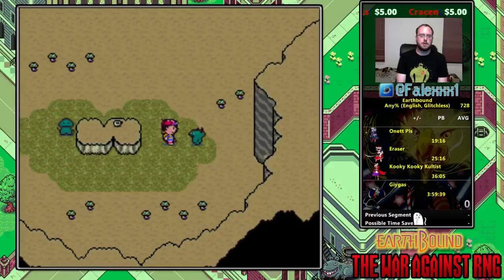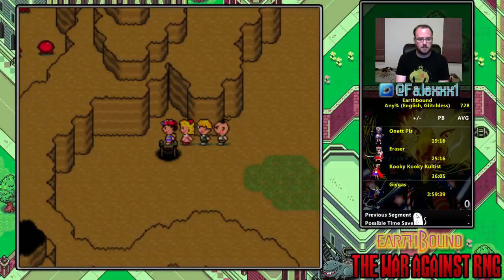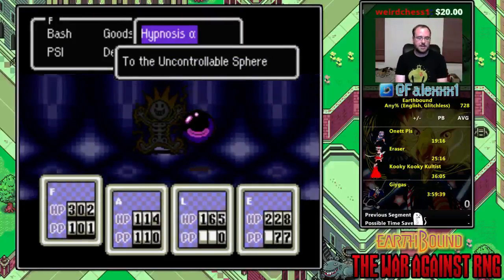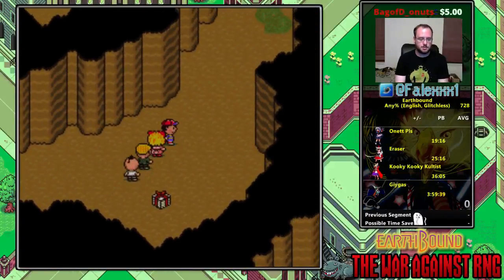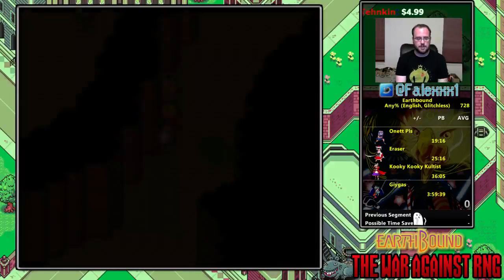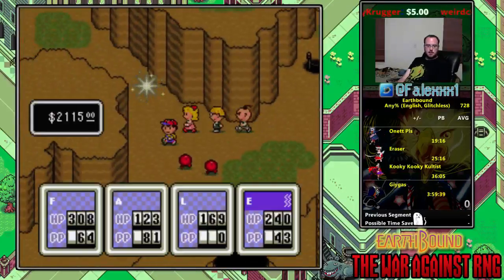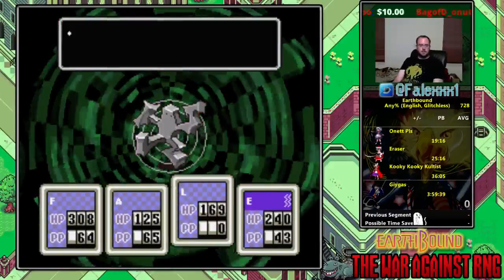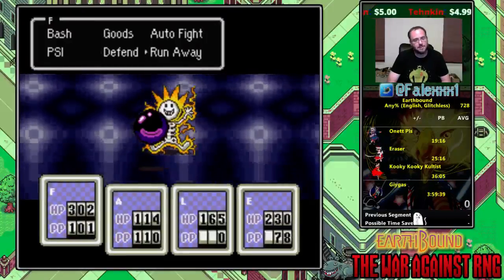Earthbound Glitchless Segment Guides- Lumine Hall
Segment Guide for speedrunning Earthbound Glitchless.